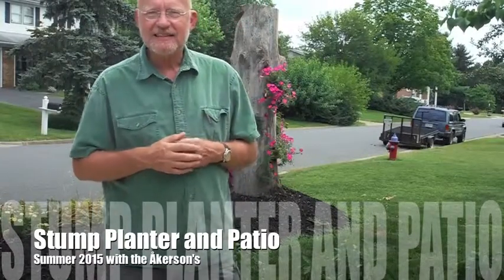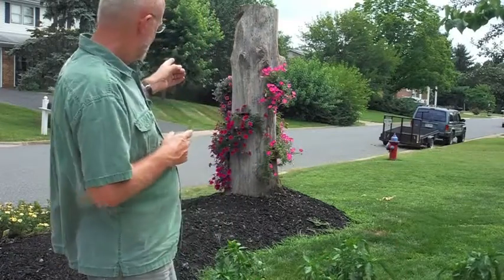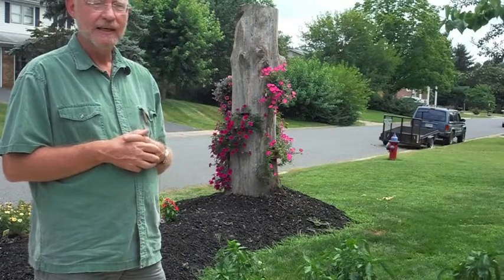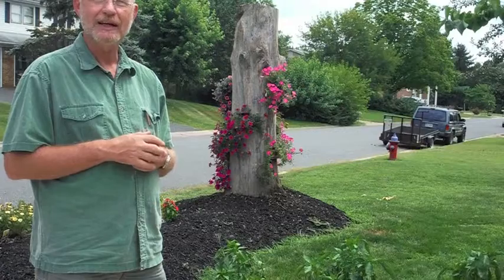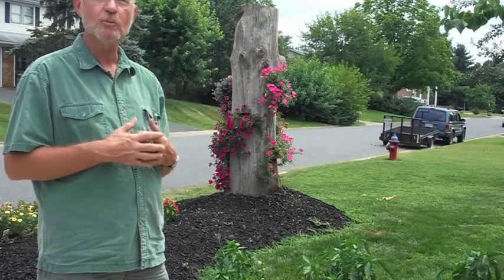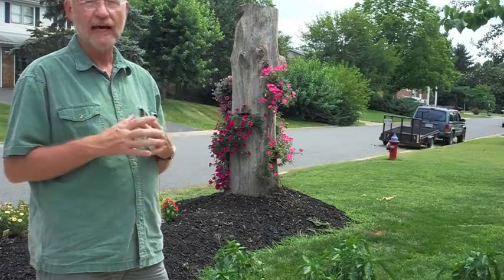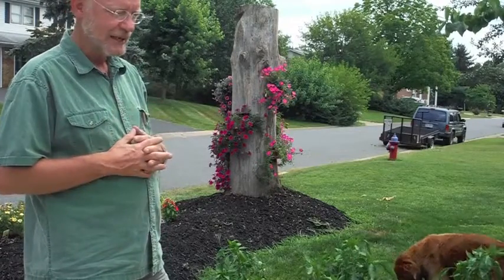Åkerson Home Projects 2015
Åkerson Home Projects - 1